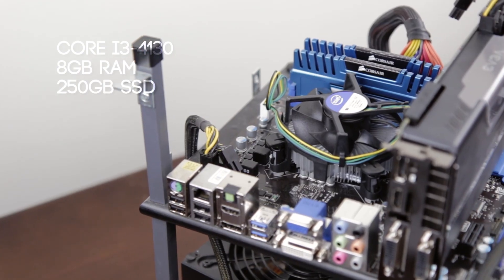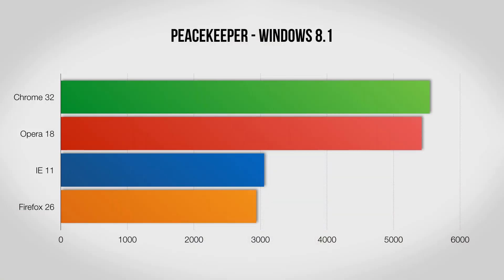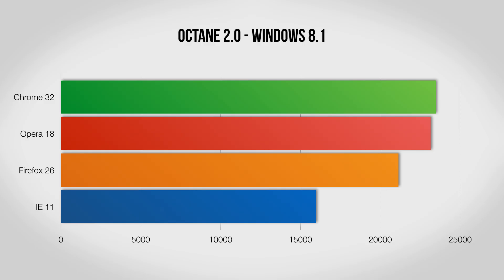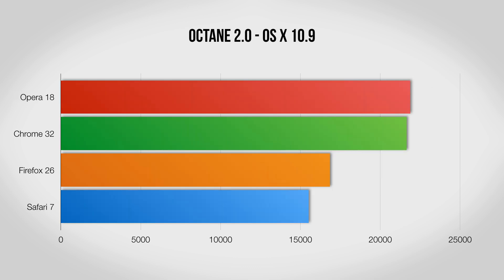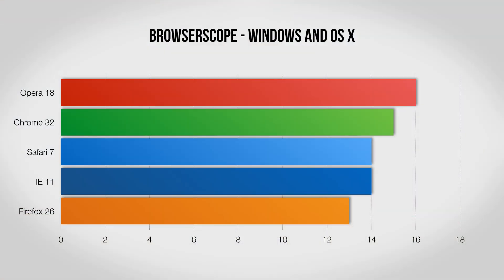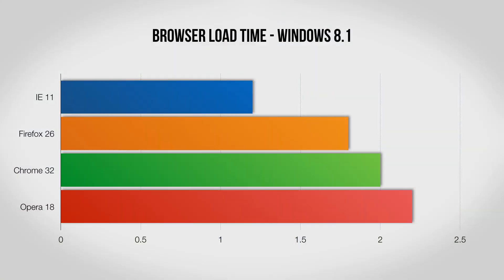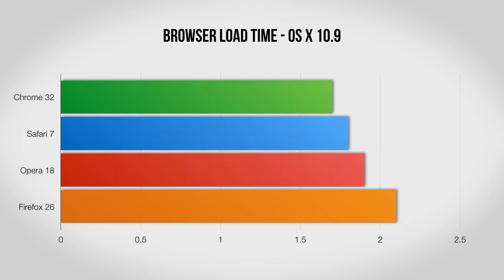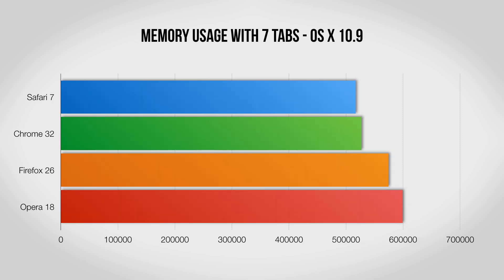What's the Best Browser for Windows and Mac?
What web browser do you use?

In my latest browser test I compare Google Chrome 32 vs Microsoft Internet Explorer 11 vs Mozilla Firefox 26 vs Opera 18 vs Apple Safari 7 to see which is the best web browser for both Windows 8.1 and Mac OS X 10.9 Mavericks.

Memory Usage with 7 Tabs Open
Browser Loading Speed

For the tests on Windows 8.1 a system with a Core i3-4130, 8GB 1600MHz RAM, EVGA GTX 760 and 250GB Samsung 840 SSD was used. For OS X 10.9 Mavericks a 2013 MacBook Air 11" with a Core i7-4650U, 8GB 1600MHz RAM, Intel HD Graphics 5000 and 128GB SSD was used.